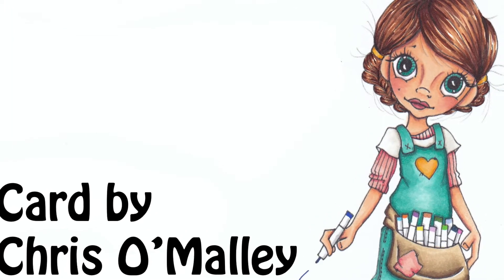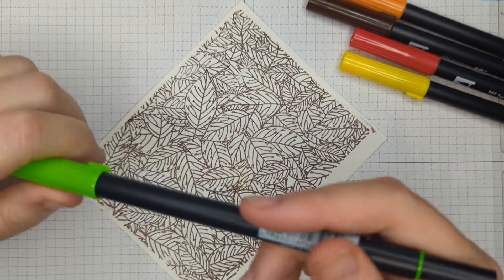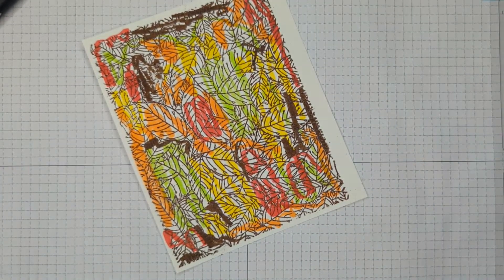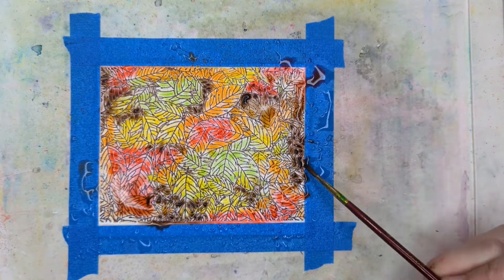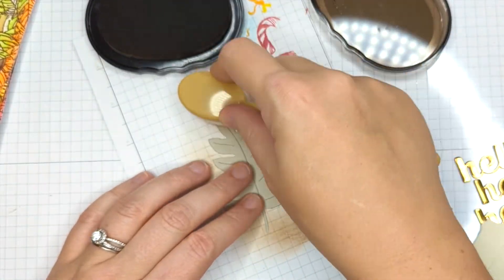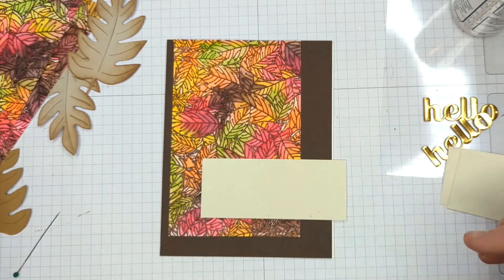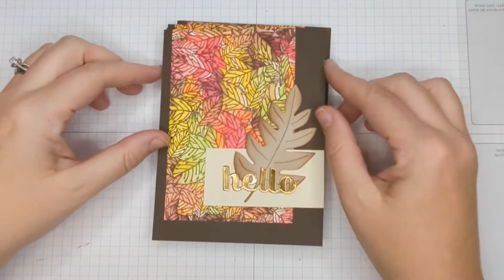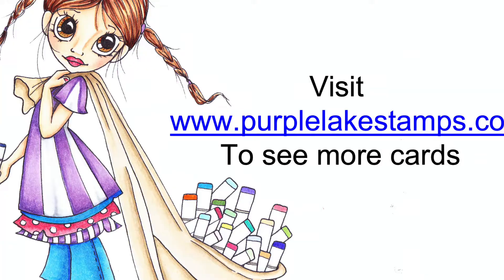You Won't BeLeaf it? Easy and Fast Watercolor Cards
I love experimenting with color.  This is a fun way to let the water do the work.  I scribbled some color then sprayed with water.  The rest is pure magic.

Materials:
Distress Sprayer
Tombow watercolor markers- any water-based marker